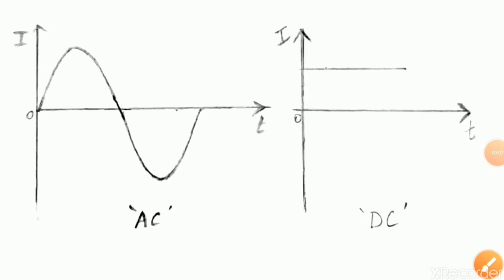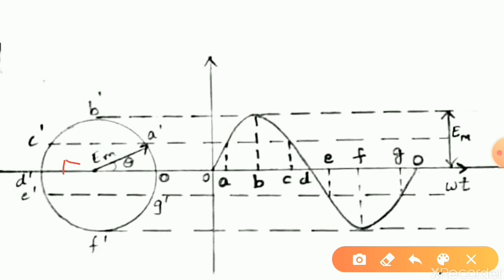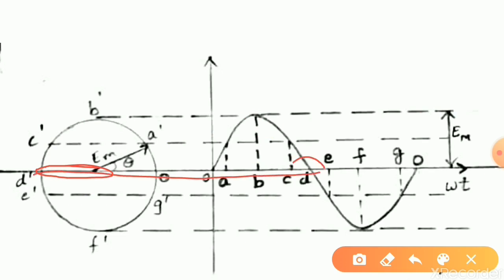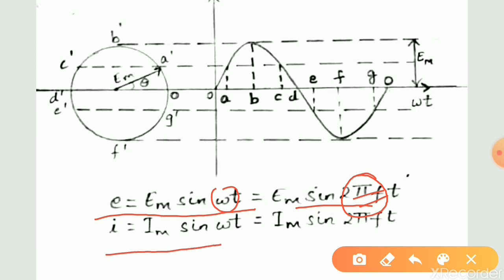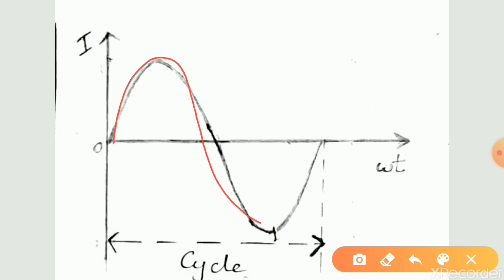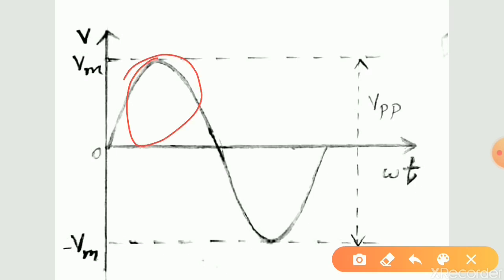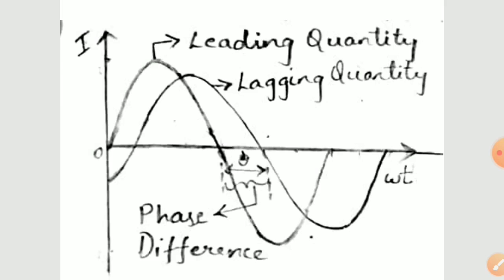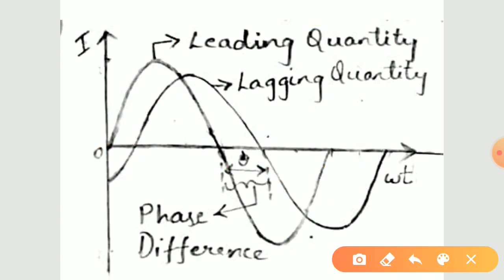Introduction to AC Circuits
* Basics of AC  Circuits
* Generation of AC voltage
* Basic Terms in AC Circuits
     - Waveform
     - Cycle
     - Time Period
     - Frequency
     - Peak Value
     - Peak to Peak Value
     - Instantaneous Value
     - Phase
     - Phase Difference